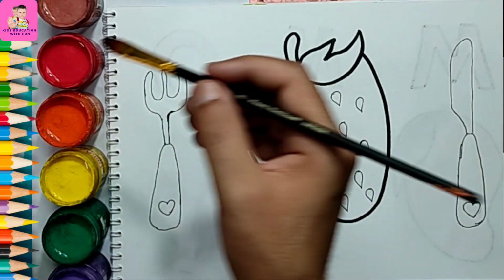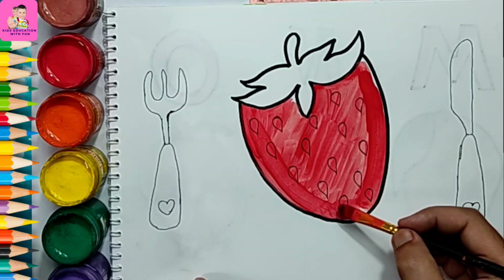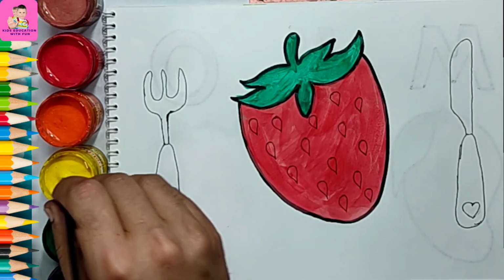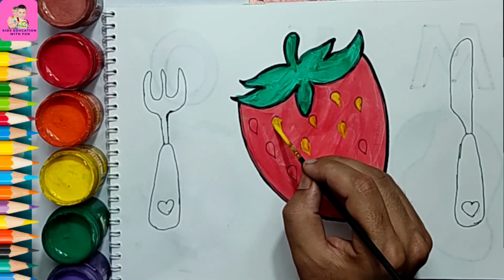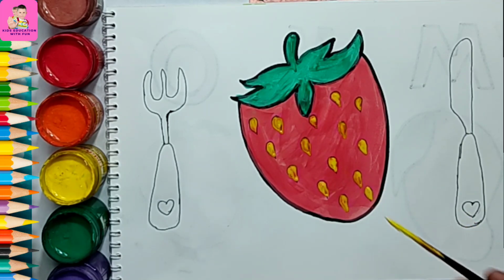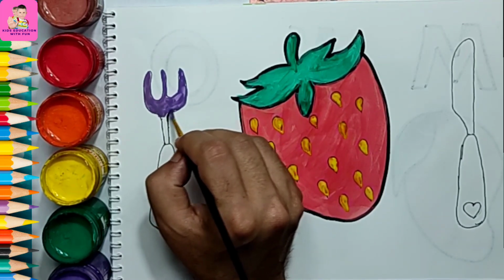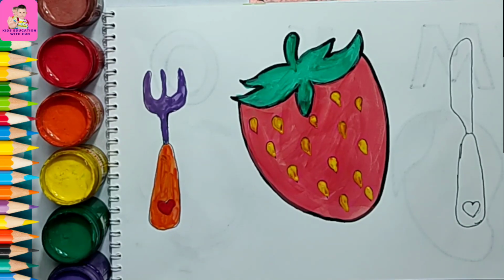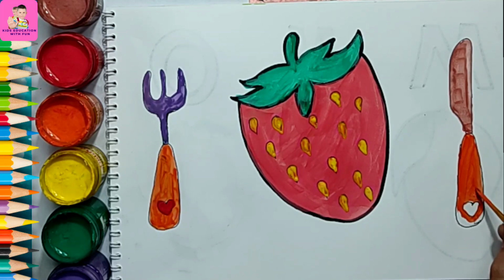Strawberry Drawing | abcdsong aforapple youtube phonics song | Drawing Fruits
Learning Alphabets | Phonics Song | ABC Song | Kids ABC
| Learn ABC | A for apple | @abcphonicsong |toddler
rhymes

At @kidseducationwithfun ABC Phonics Song | Alphabet letter
sounds | ABC learning for toddlers | Education ABC
Nursery Rhymes | Alphabet song | Learn Alphabet
graphemes for Children, kids, toddlers, preschoolers will
learn Phonics song, ABC song, alphabet song, kids
songs & Nursery Rhymes , English alphabets A to Z, A is
for Apple
Learn ABC with Phonics Song.
A- APPLE
B BABY
C- CANDY
D - DIAMOND
E- ELEPHANT
F- FAIRY
G GLASSES
H- HAND
|- IGLO0
J- JELLY
K- KEYBOARD
L- LADYBUG
M- MONKEY
N- NEEDLE
O- ORANGE
P- PONY
Q- QUEEN
R- RAINBOW
S- SPIDER
T- TIGER
U- UMBRELLA
V- VIOLIN
W- WHALE
X- XYLOPHONE
Y- YO-YO
Z- ZEBRA
Quries
1. a for apple
2. a for apple b for ball
3. songs for children
4. a for apple b for ball c for cat
5. a for apple song
6. a is for apple,write a for apple
Quries
1. a for apple
2. a for apple b for ball
3. songs for children
4. a for apple b for ball c for cat
5. a for apple song
6. a is for apple,write a for apple
7. a for apple full song
8. a for apple video song
9. songs for babies
10. abc ki video a for apple
11. a for apple with spelling
12. a for apple full video song
13. music for children
14. rhymes for children
15. alphabet songs for children
ABCD Song with single word - A For Apple - ABC Alphabet
Songs with Sounds for Children